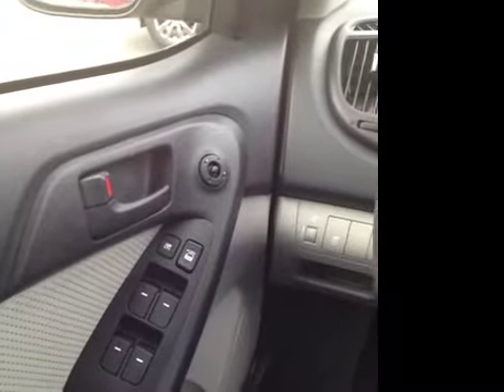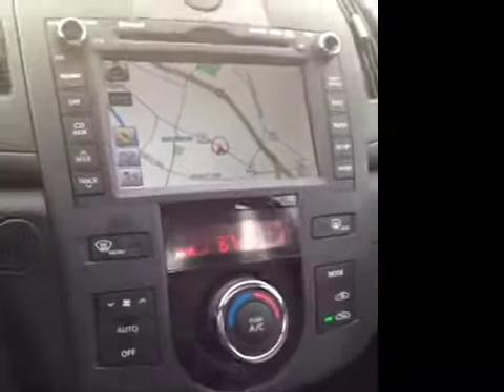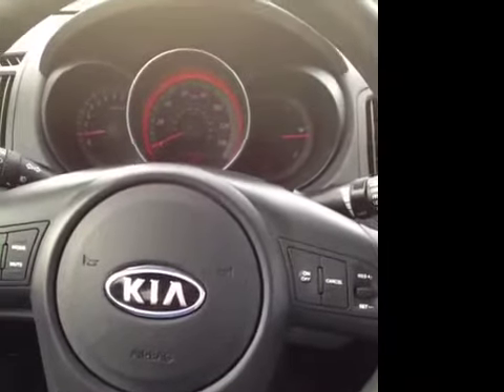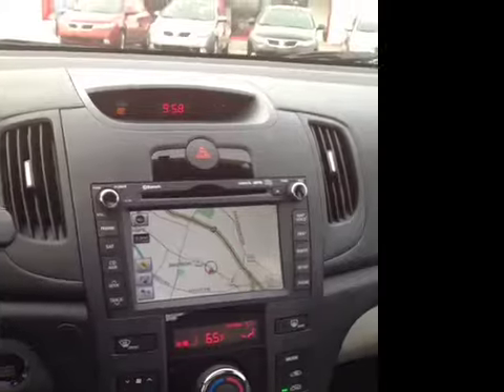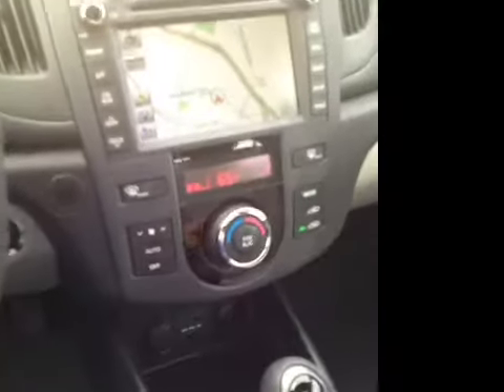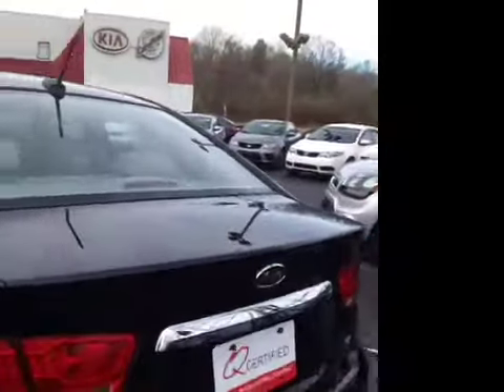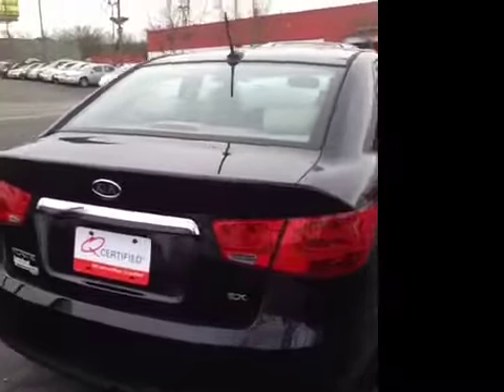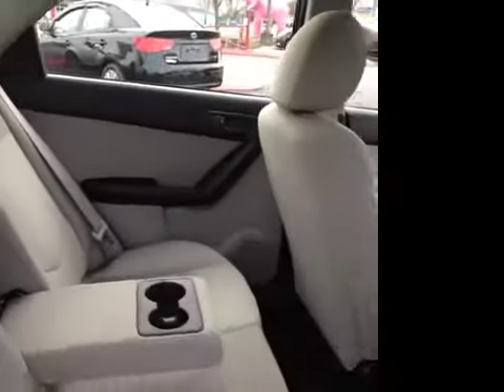Certified Used 2012 Kia Forte EX | Used Cars Nashville TN | T12226B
Q Certified! Appearance Protection Pkg! ONLY 427 Miles! EX Tech Package (Auto On/Off Headlamps, Automatic Climate Control, Front Fog Lamps, Navigation System, and Rear Backup Camera) and Power Sunroof w/Tilt. You don't have to worry about depreciation on this stunning 2012 Kia Forte! The guy before you got it all! What a guy! This superb Kia is one of the most sought after used vehicles on the market because it NEVER lets owners down. Q Certified Vehicles come with the following:  128 Point Vehicle Inspection, 2 Year/100K Mile Nationwide Limited Power-train Warranty, Roadside Assistance, Rental Reimbursement & Emergency Travel Reimbursement.  In addition, Carnival Kia is proud to offer our Auto Appearance Protection Plan on all the vehicles that we sell at NO additional cost.  The plan is a LIFETIME WARRANTY that covers repairs for interior scratches, cracks, holes, etc. PLUS repairs for windshield stars. Don't You Leave 'til You Click on Me!!!